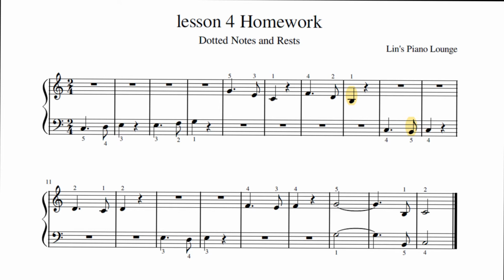Dotted Notes and Rests | Piano Lesson for Beginners 04 附点和休止符 钢琴初级课程四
Welcome to Lin'sPianoLounge. If you have ever dreamed about to learn the piano but never find the right time? You are not sure if you are talented enough or even too old to learn an instrument? Then start now with me! It's free, convenient and takes only a few minutes.

In today's lesson, we will learn dotted notes and rests. These are the elements which make a song more vivid. Here is the link to your homework for lesson 4

This is my fourth video and I am aware of my poor editing skill. I am learning by doing :) I will get better in editing eventually just like you will get better at playing! Just do it on your own pace, you can always hit the Pause or playback the video.